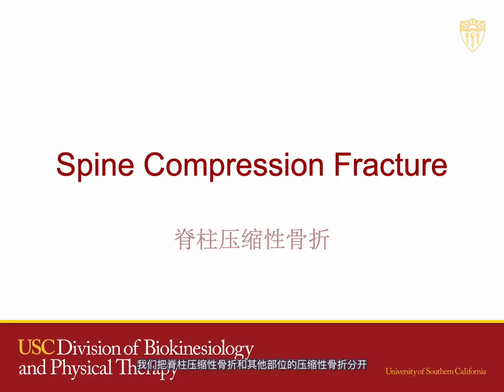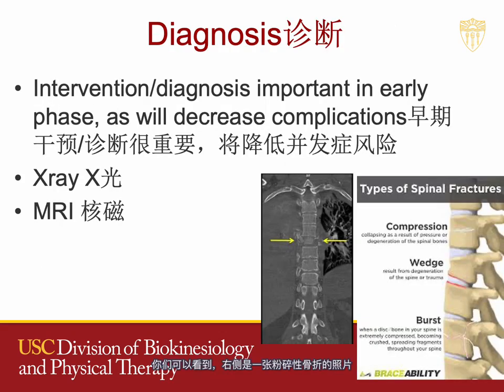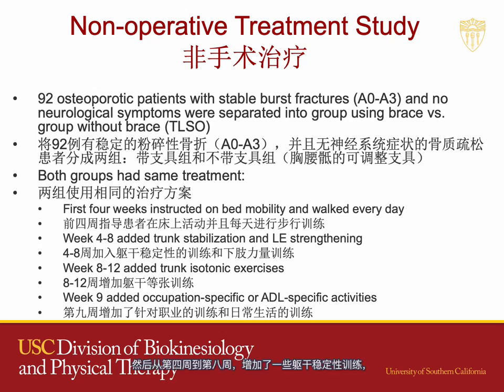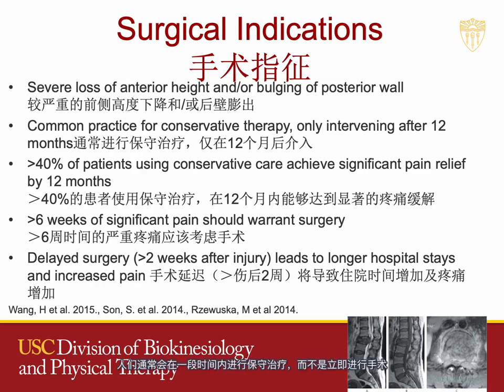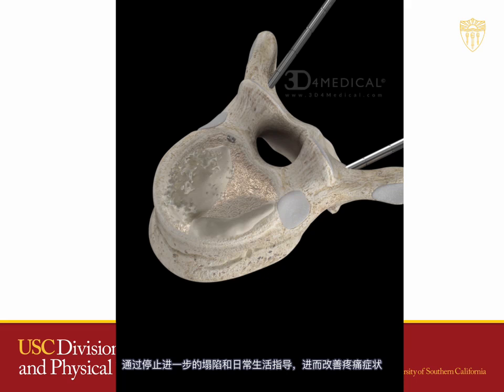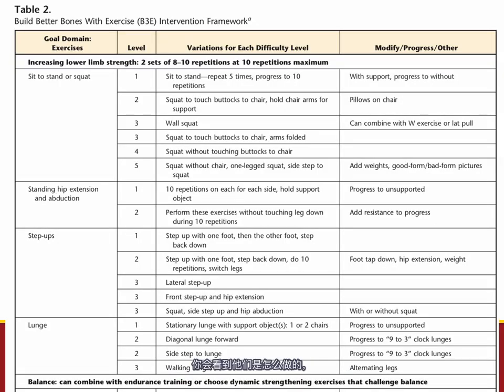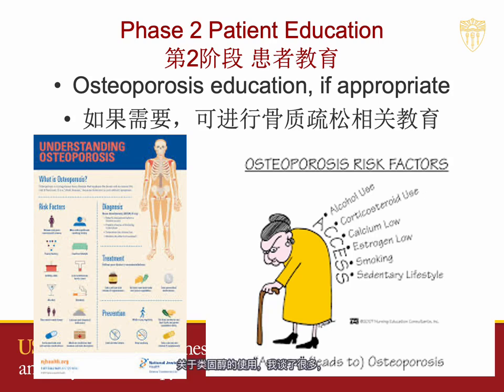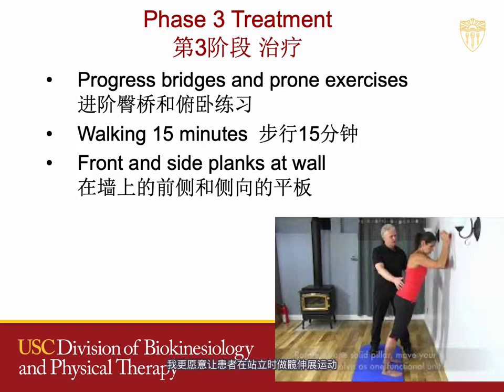四、骨折損傷的生物運動力學和管理：07 脊柱应力性骨折